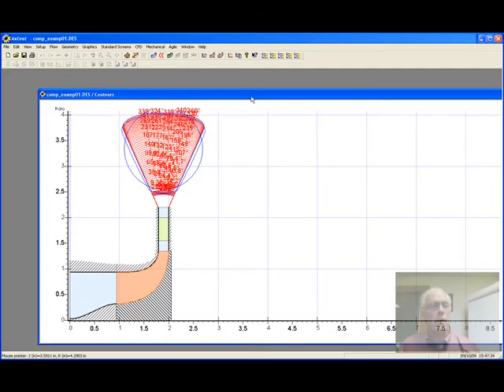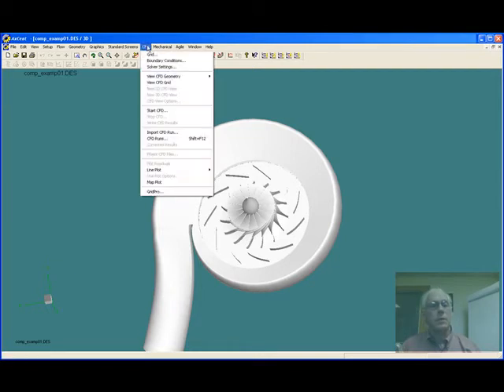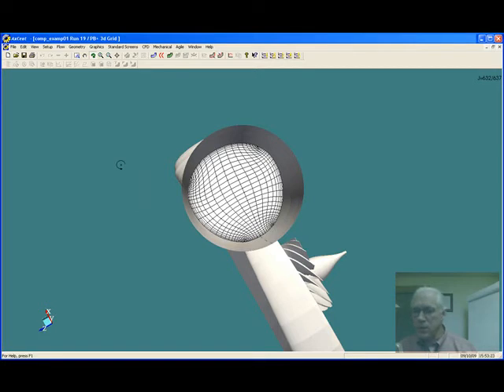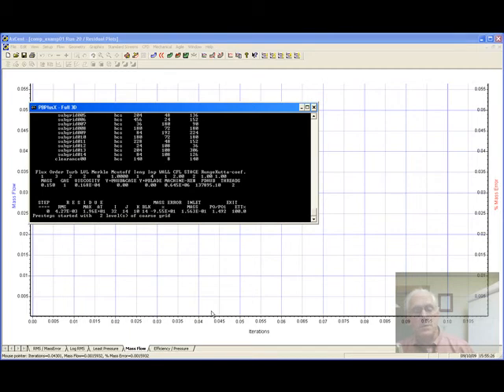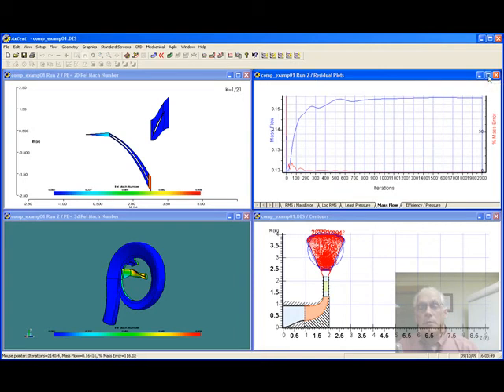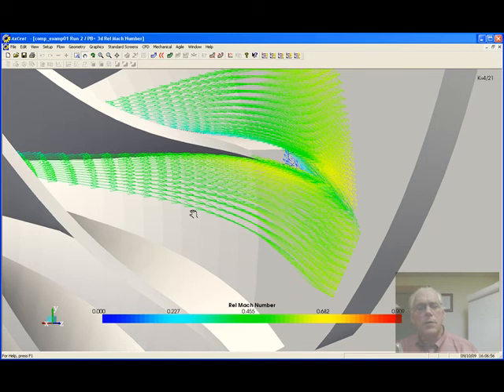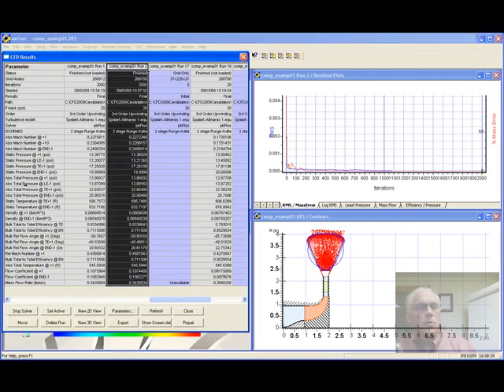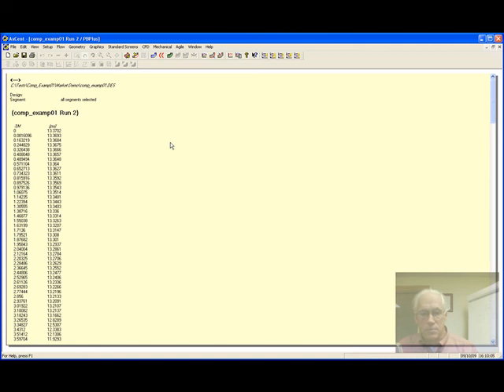CFD_Demo.avi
Turbomachinery design and analysis software.

Pushbutton CFD is easy to use for rapid CFD analysis on compressors, turbines, pumps and fans.